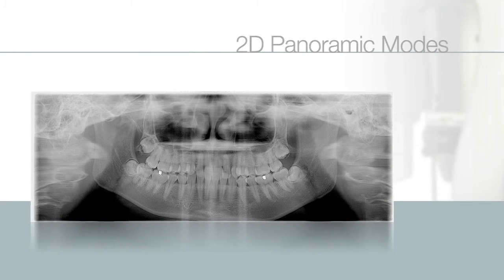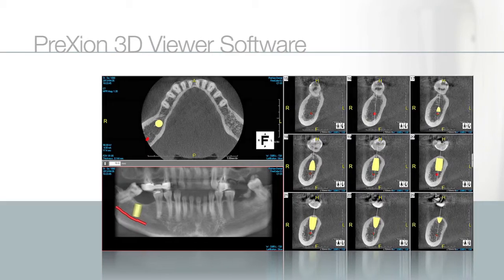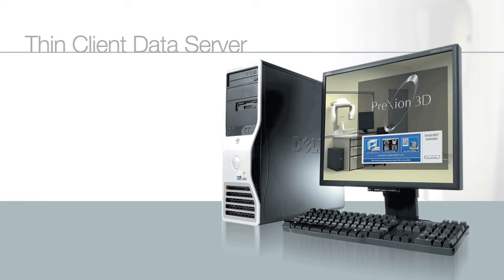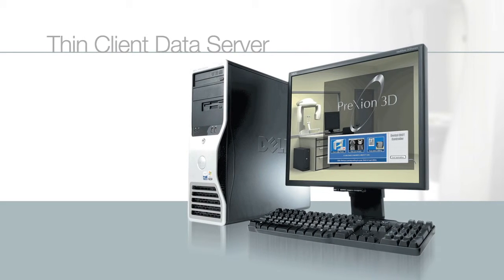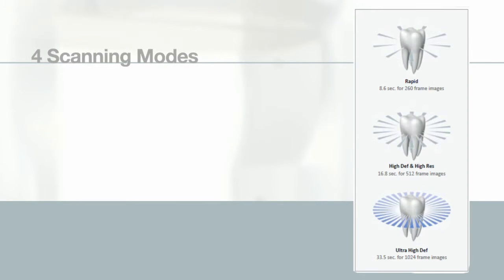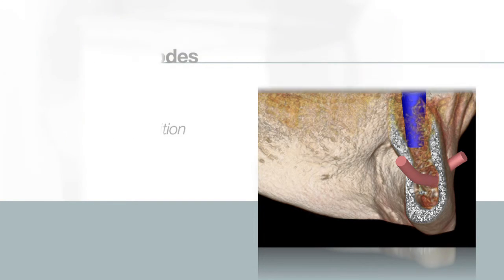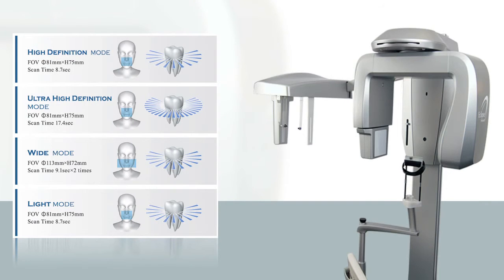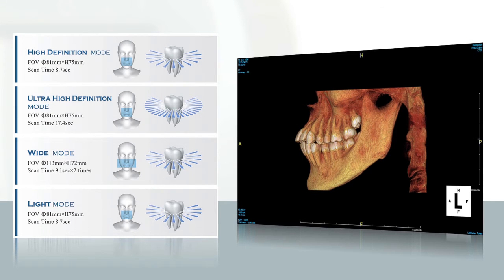The PreXion3D Elite andPreXion3D Eclipse CBCT Systems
The PreXion3D Elite touts the highest image quality in the industry with 360 degree rotation, while the PreXion3D Eclipse CBCT, 2-in-1 or 3-in-1 is a multi-modality scanner. Learn more about both in this video.